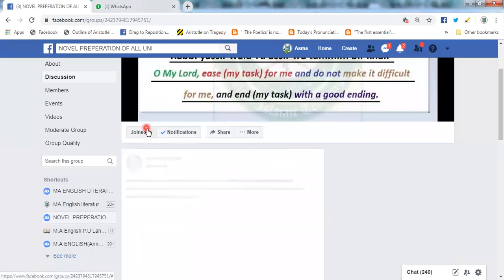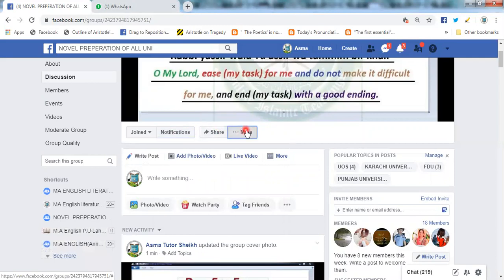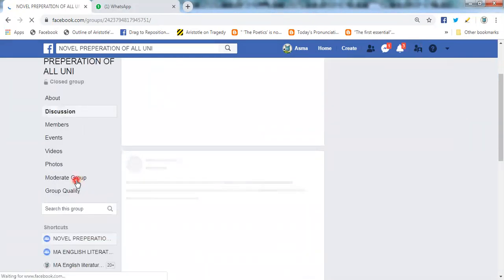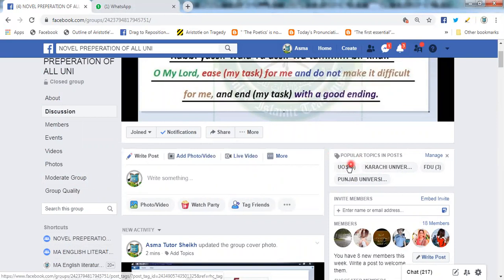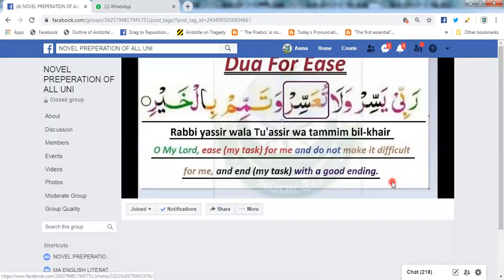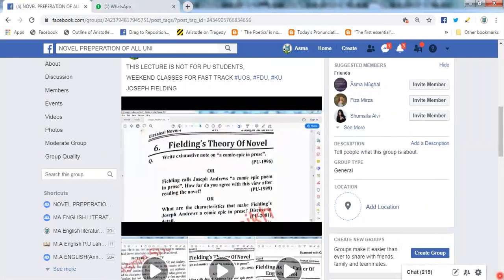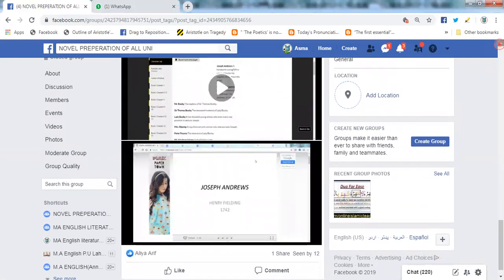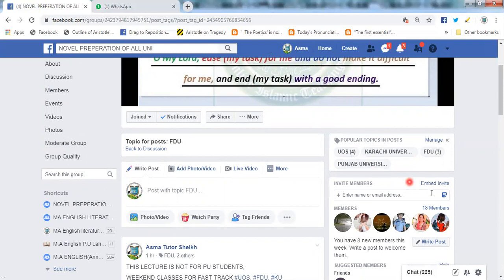HOW TO USE GROUP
THIS VDO IS FOR MY ONLINE STUDENTS TO SHOW THEM HOW TO USE GROUP